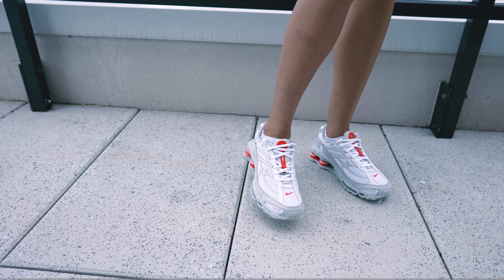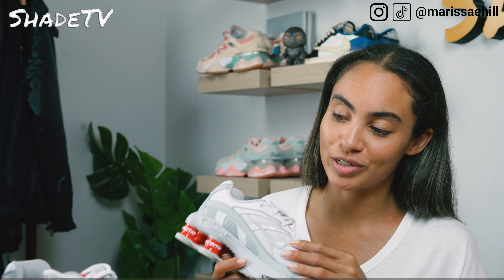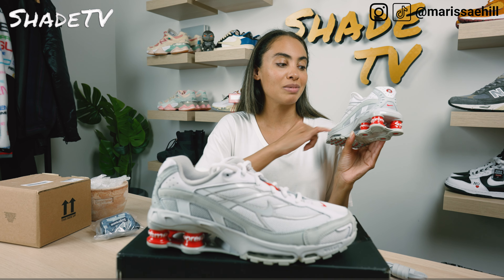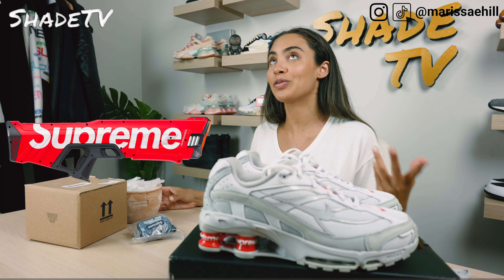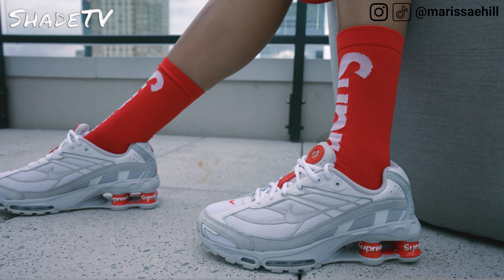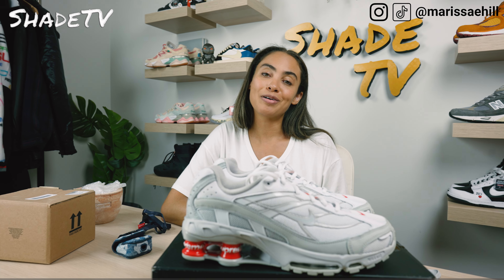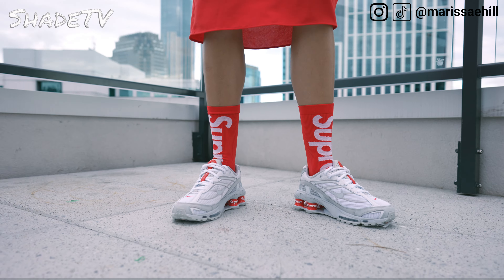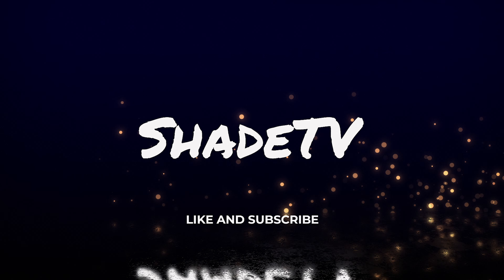NIKE SHOX IS BACK! Supreme x Nike Shox Ride 2 Review and How to Style; Recent Pick-Ups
NIKE SHOX IS BACK!  Supreme x Nike Shox Ride 2 Review and How to Style; Recent Pick-Ups from Week 16 and 17.  A throwback to another time, @nike enters the time machine with collaborator Supreme for yet another sneaker we haven't seen in quite some time.  Known for leading the collaborative hype machine on resurgent legacy models, Supreme gives the Nike Shox the reboot, a silhouette born in the early 2000's.  This follows on the heels of 2021's Air Max 96 and 2022's Zoom Flight 95 re-boots.

How does this sneaker stack up?  How can you style it and what outfits are possible?  Is the Shox back for good?

ShadeTV is made for larger screens and theater set-ups.

SHADE STUDIOS
c/o Marissa Hill
82 Nassau Street No 120